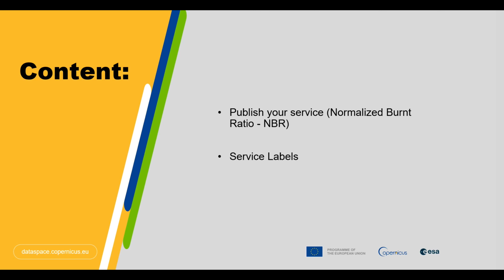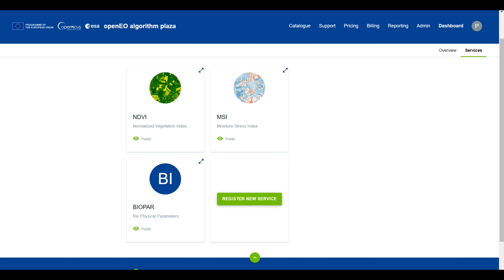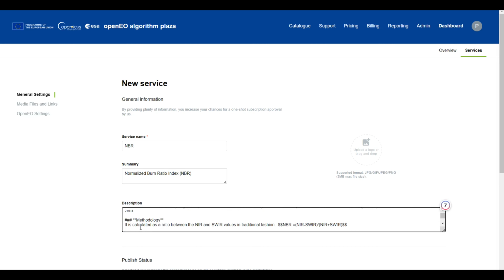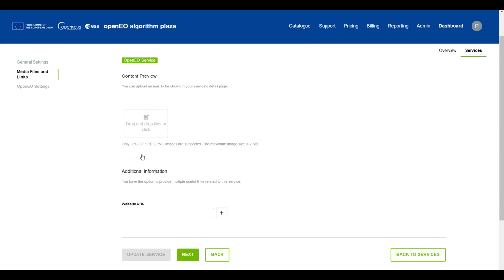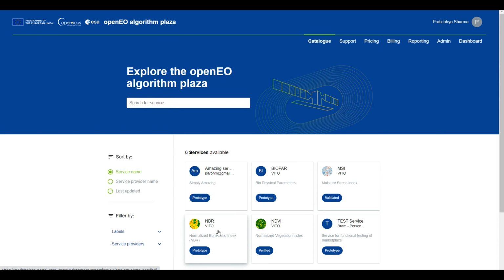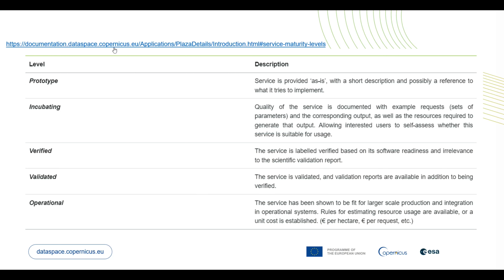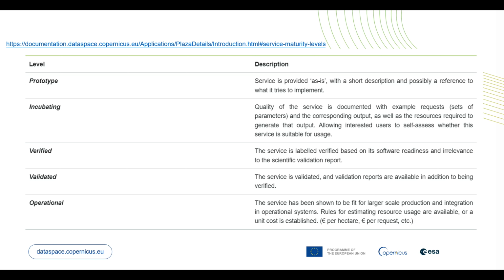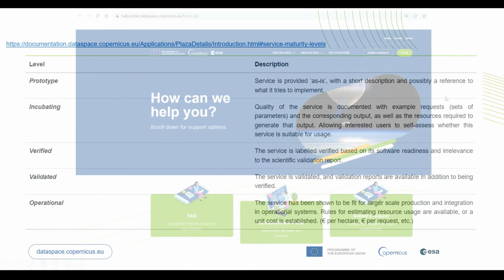How to publish/register a service in openEO Algorithm Plaza?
Service providers have the opportunity to share their algorithms as services in the openEO Algorithm Plaza. By doing so, they can make their algorithms accessible to a wider user base within the openEO platform. This allows other users to easily discover and utilize these algorithms for their specific data processing and analysis needs.

LINKS